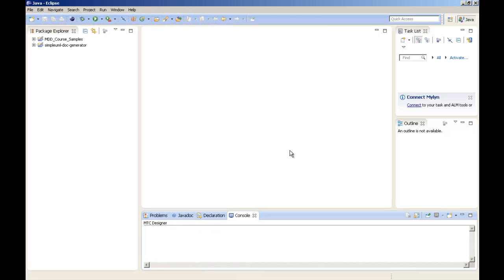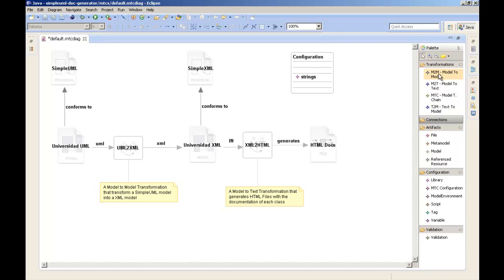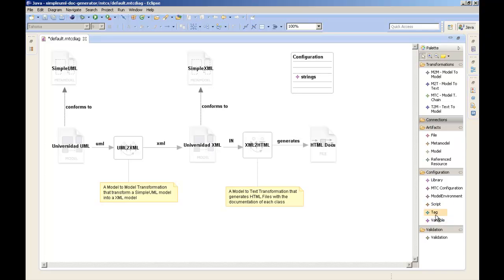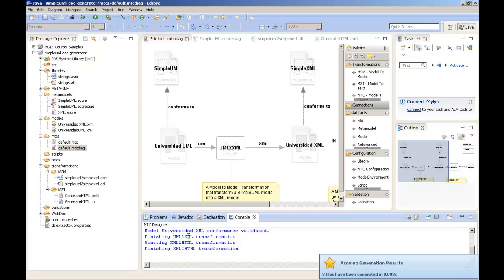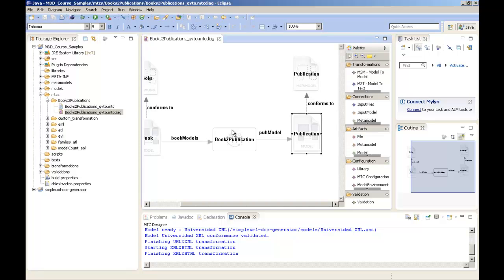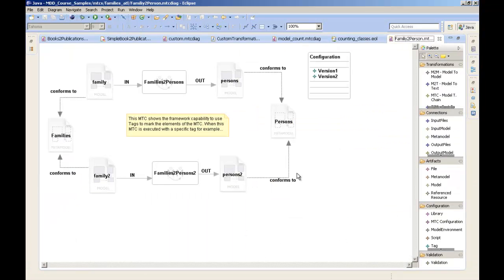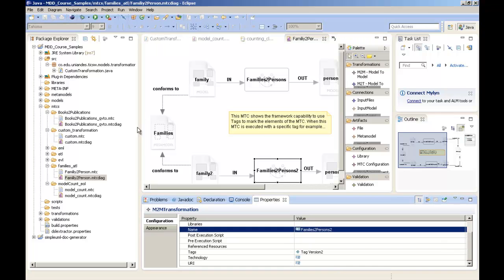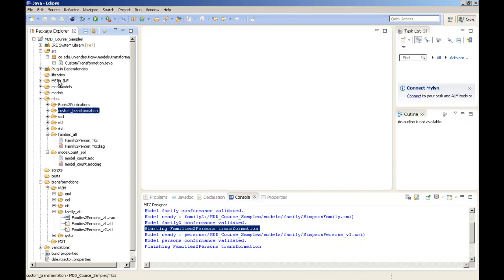MTC Flow : Feature Overview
This screencast presents the feauters of the MTC Flow tool.